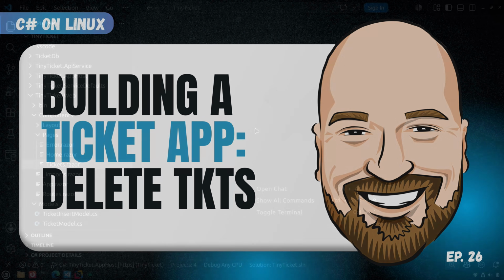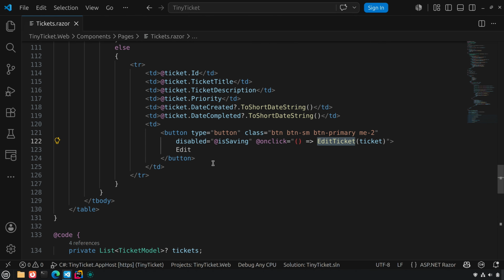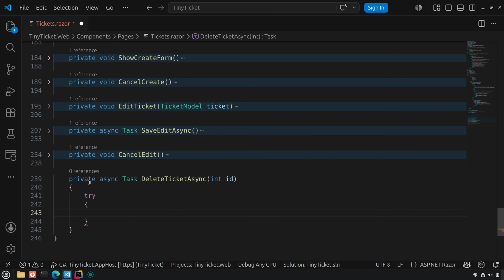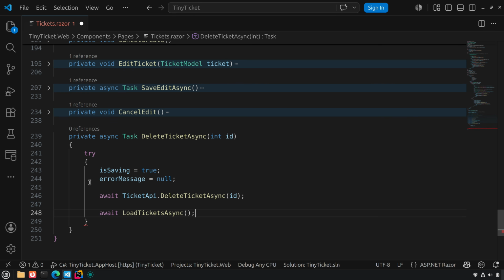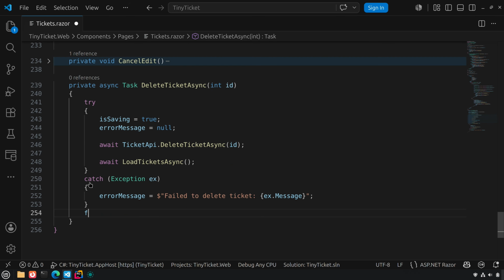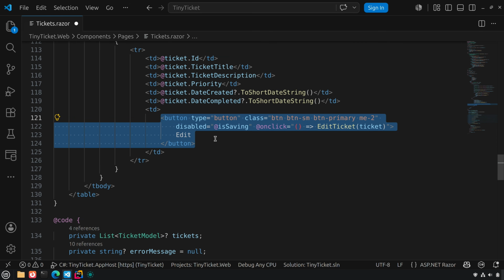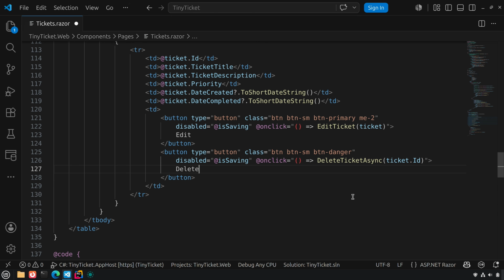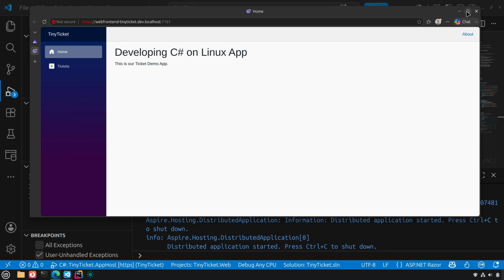Deleting Tickets and Wrapping Up the Ticket App - C# on Linux Episode 26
It is time to wrap up the Ticket App on Linux. In this video, we are going to add the final piece to our Ticket page, allowing users to delete tickets.